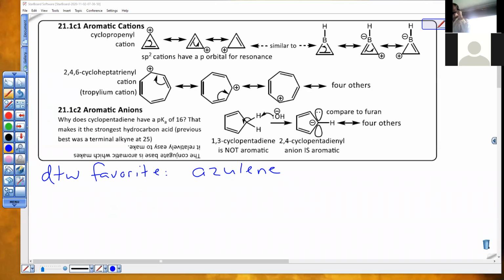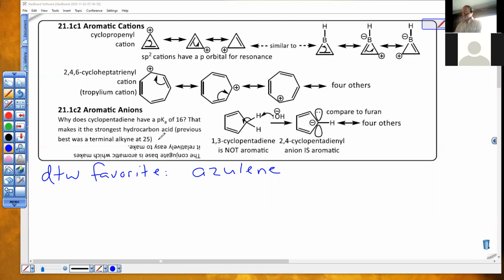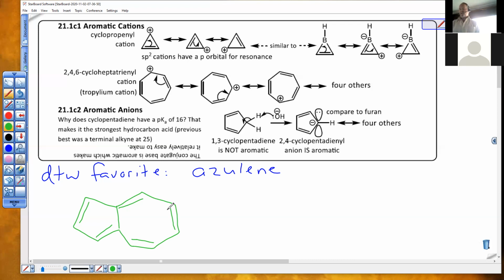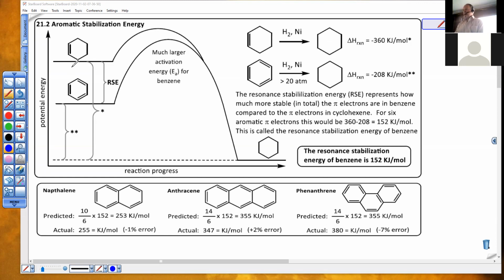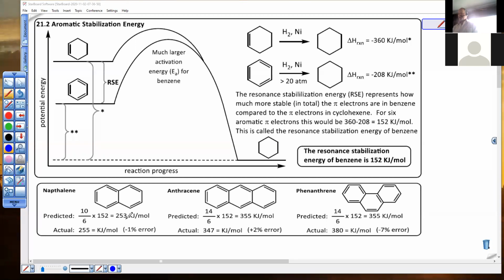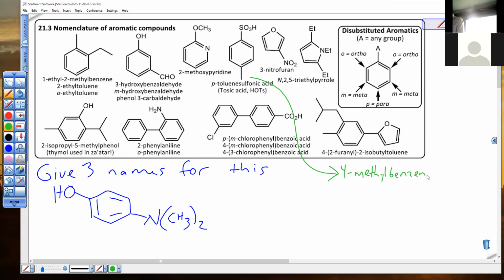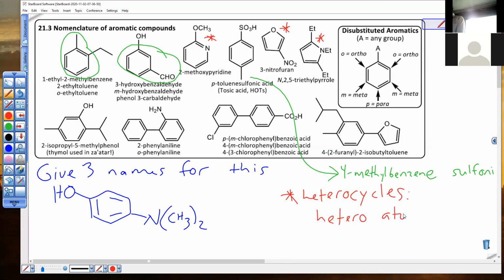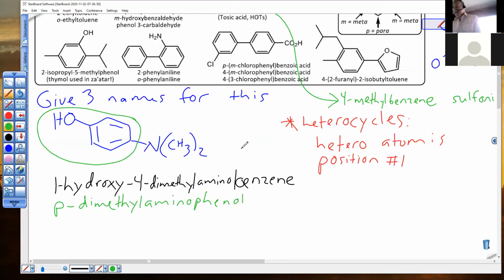zoom Chem242 11 2 20 Segment 2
What is aromaticity (continued).  Nomenclature of aromatic compounds